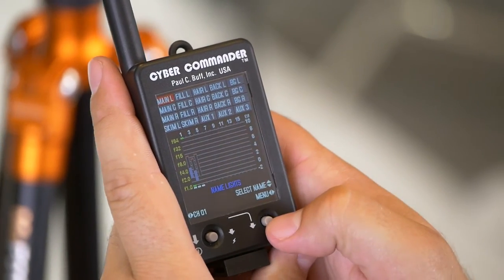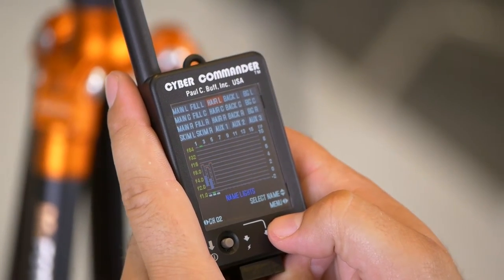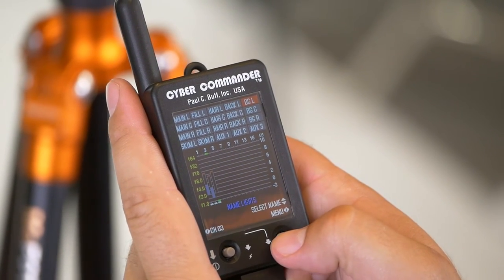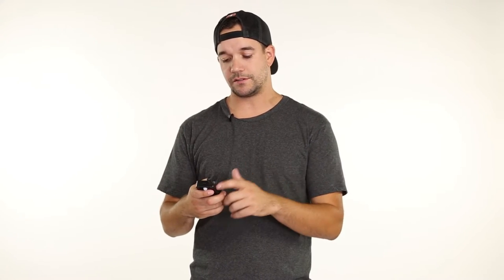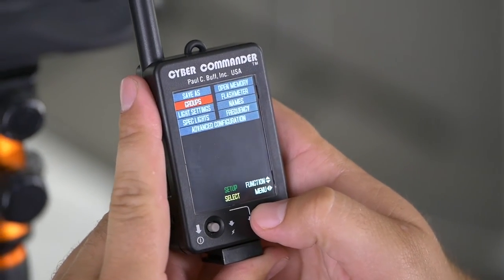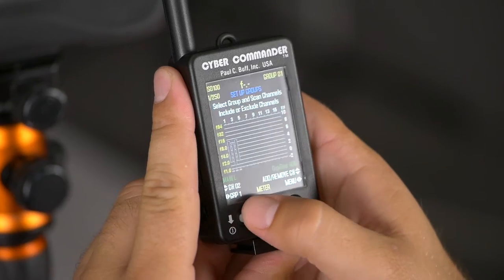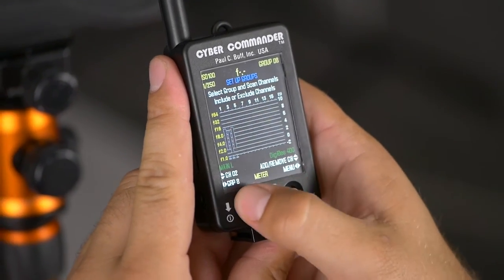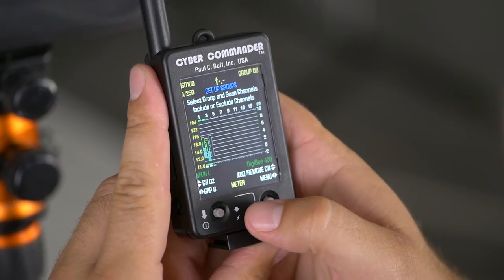Cyber Commander™ – Video 3 - Advanced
In the final video of our Cyber Commander™ Transmitter series we will take you through the advanced controls such as naming, grouping, and metering!

Jeff Carpenter, of Readylight Media, shows how to use these features of the Cyber Commander during a photo shoot.